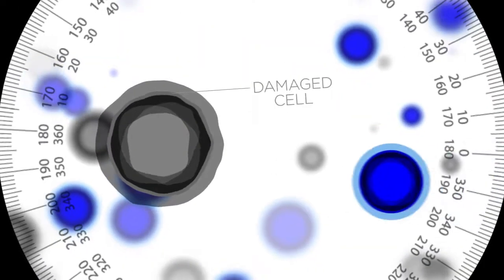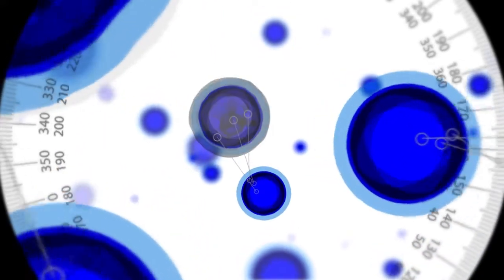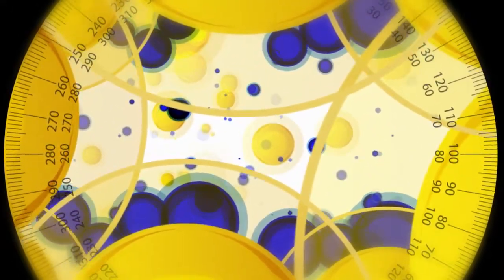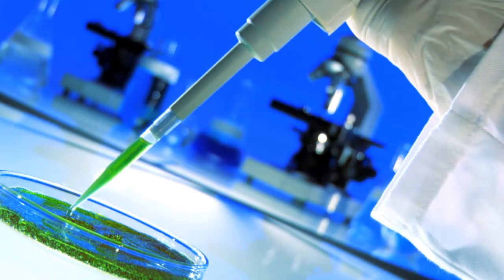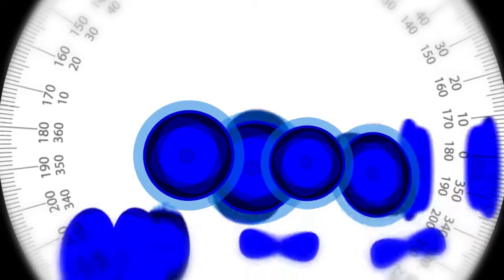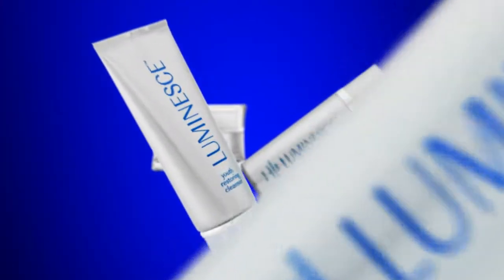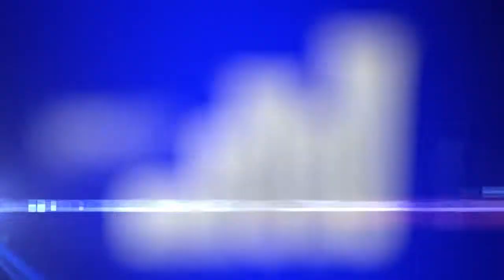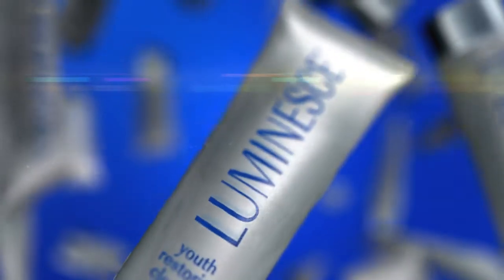Stem Cell Technology by Dr. Nathan Newman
How human growth factors heal our skin.